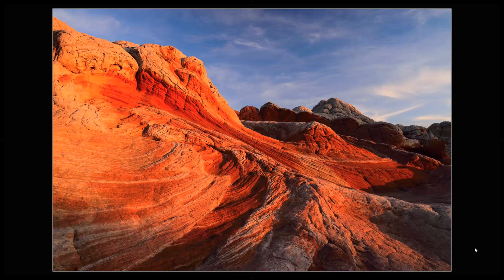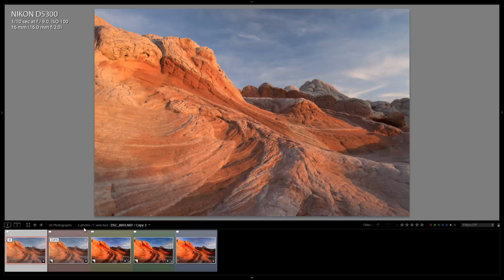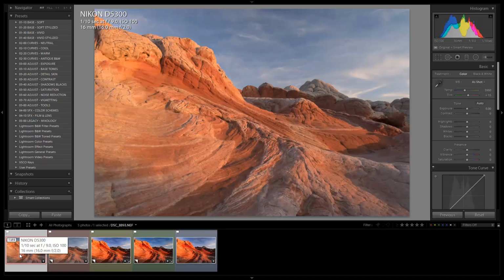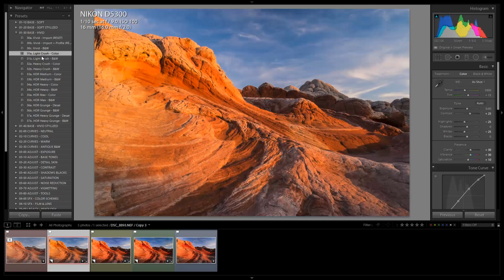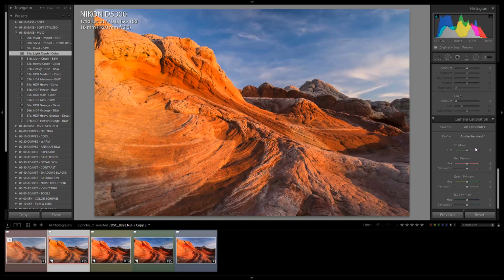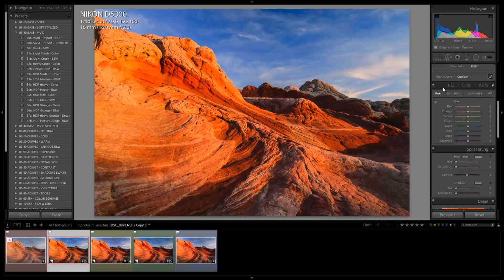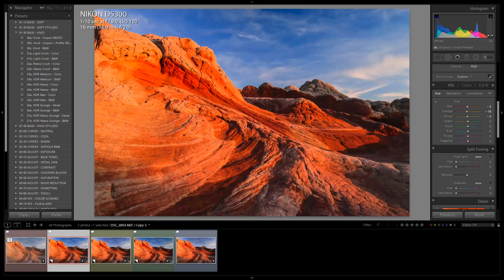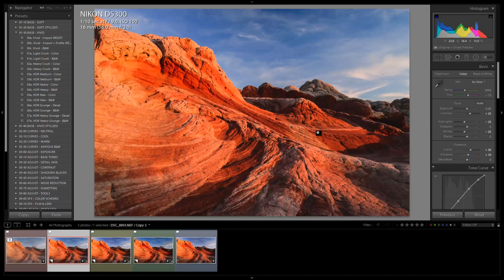Vermillion Cliffs Landscape Sunset - Weekly Edit Season 2 Episode 6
In today's episode of our Weekly Edit series, we're going to pursue a topic that has been very close to my heart for many years- the pursuit of creative vision, and the idea that our cameras are a lot more powerful at rendering beautiful colors "right out of the box" than we think.

This may be an un-conventional workflow concept for some serious RAW photographers, however I find that using in-camera JPG images helps as a reference point when trying to achieve specific colors and tones.

In this video we'll use the SLR Lounge Preset System for Lightroom 5, which you can read about here: